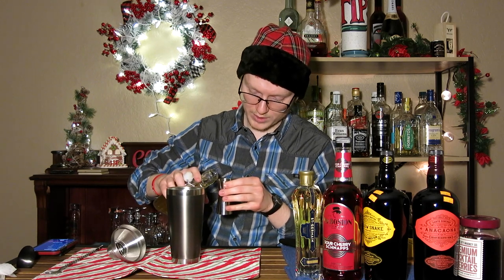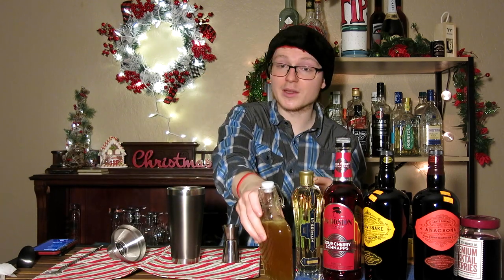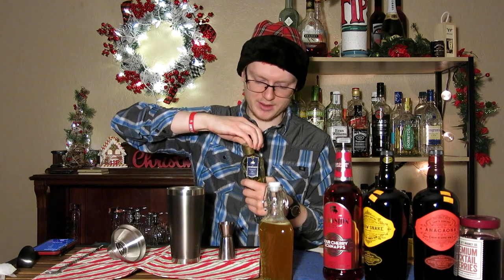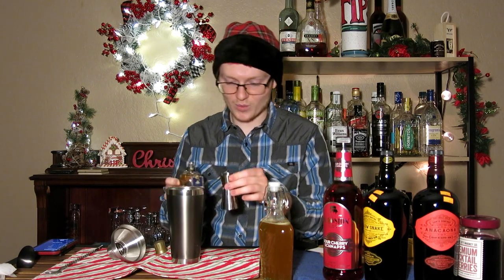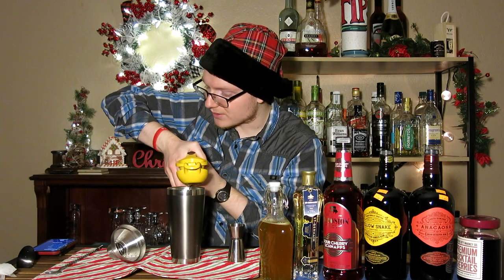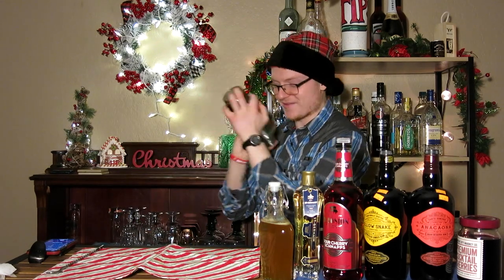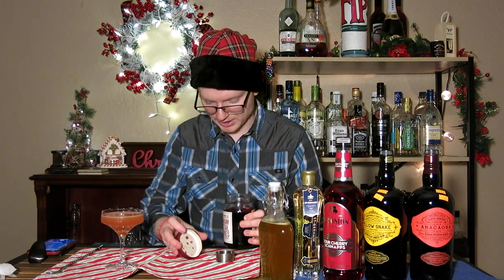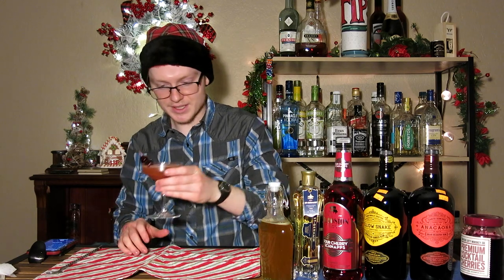The Krampus | 25 Drinks of Christmas Day 18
A funky rum sour featuring a blend of rums and a smooth evolution on the palette. Accessible in form, yet challenging in flavor.

The Krampus:
-1 oz Jamaican Rum
-1 oz Demerara Rum
-1 oz Lemon Juice
-1/2 oz Cherry Liqueur
-1/2 oz Honey Syrup (My syrup was 1:1, but you should use at least a 2:1)
-1/4 oz St. Germain Elderflower Liqueur